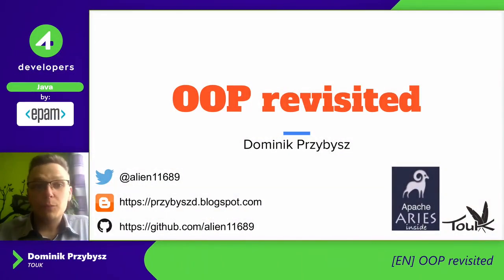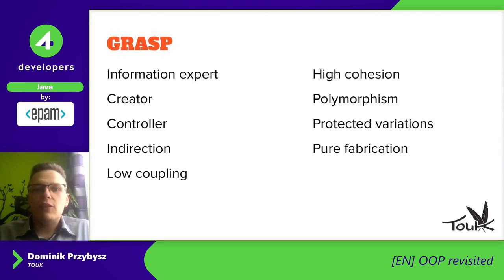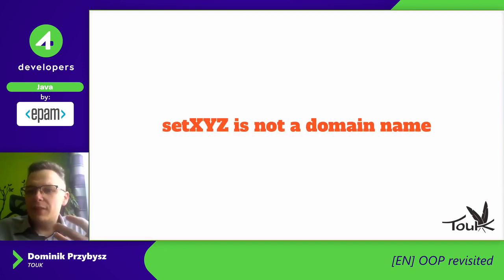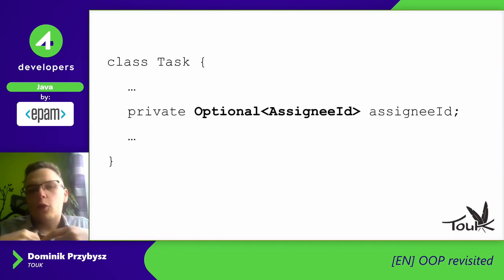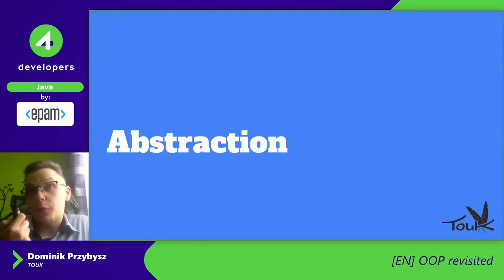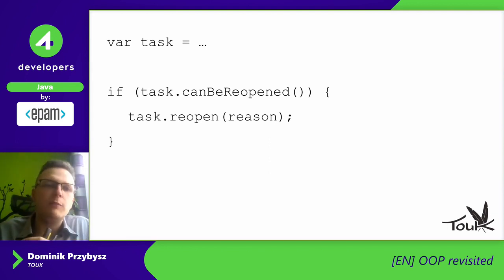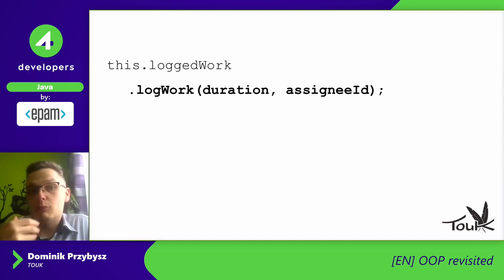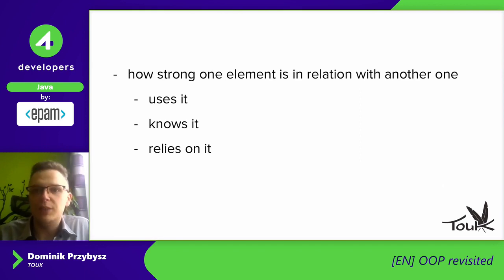4Developers 2022: Dominik Przybysz - OOP revisited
There are many programming paradigms. One of them is the object oriented programming. But... Do you really take advantage of it? Are you brave enough to say that you have real "objects" in your project? Having classes and creating something from them is not enough... Have you heard about SOLID or GRASP principles? Let's investigate those and some other rules to make your code really object oriented.